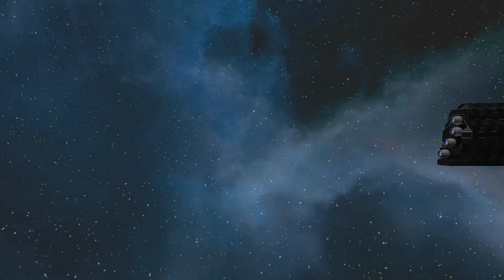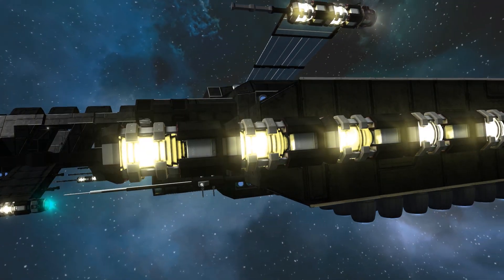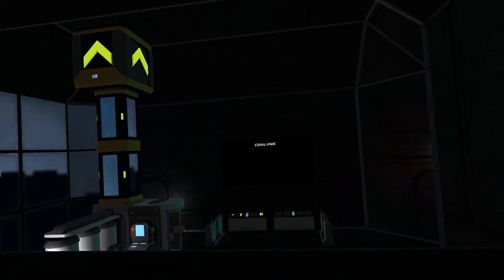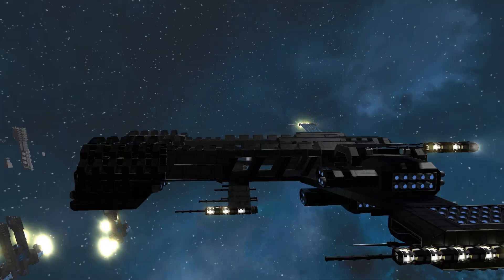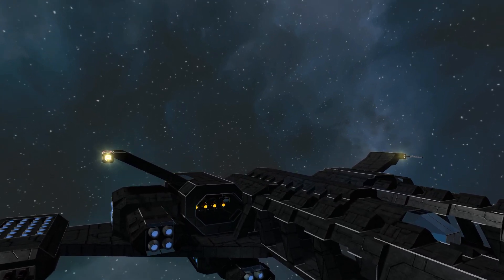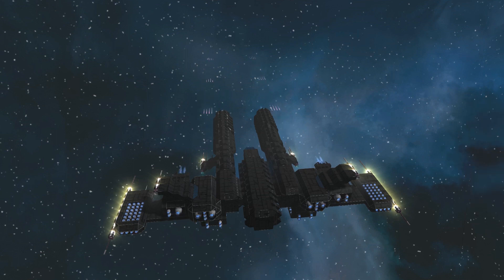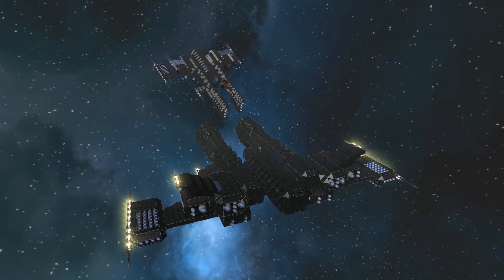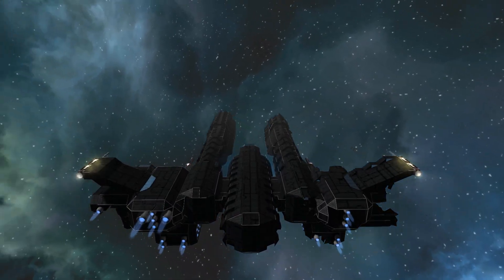Space Engineers - Minmatar Rifter 'Theme' Build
A recreation of the Minmatar Rifter from EVE Online after a challenge in one of the streams. The Rifter is a relatively small combat frigate that I've had to build at about 1.5x scale in order to get the detail I wanted. Also included a modded version as the true mimic has a few pretty noticeable flaws!